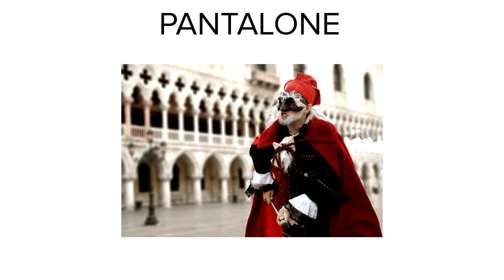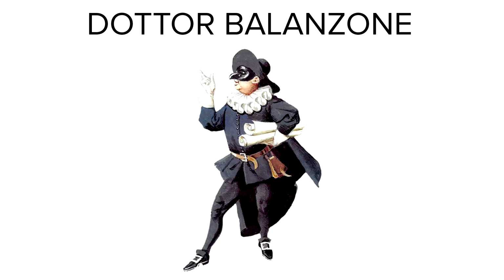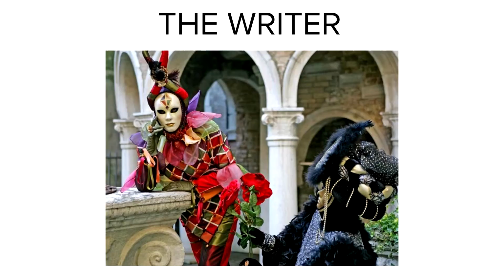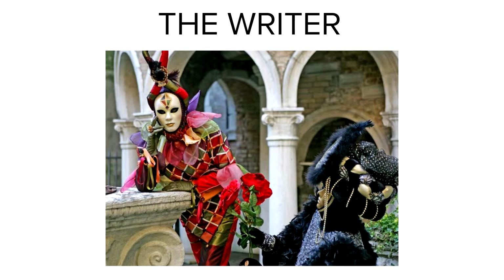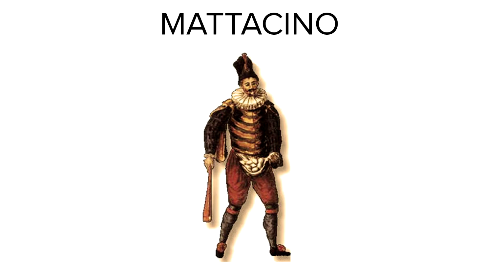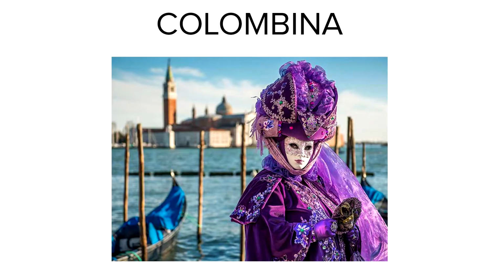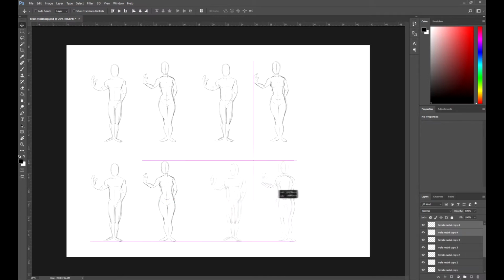04/10 Brainstorming — Character Design: Create Carnival Costumes_ENG